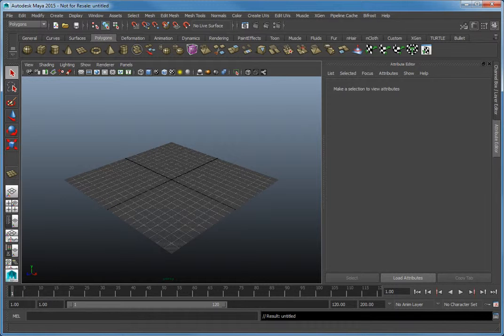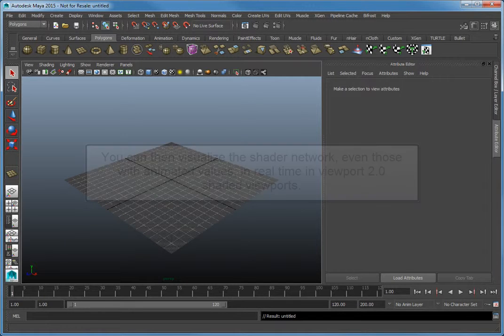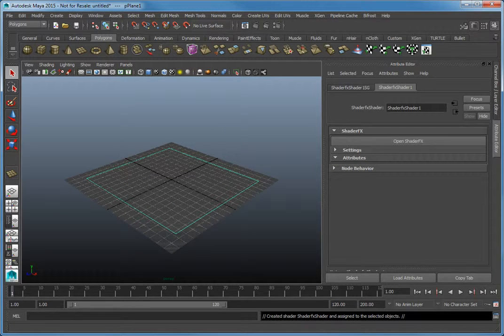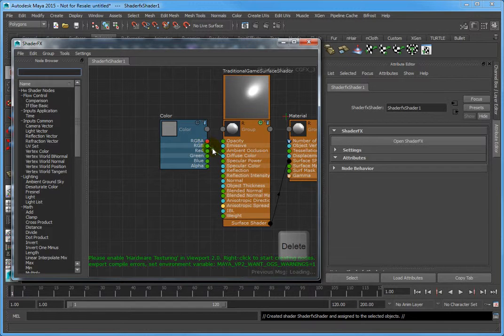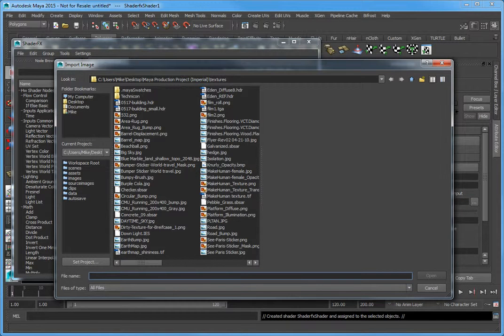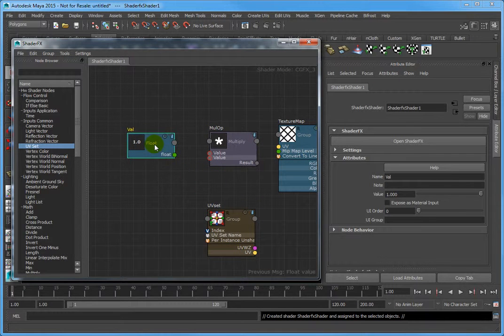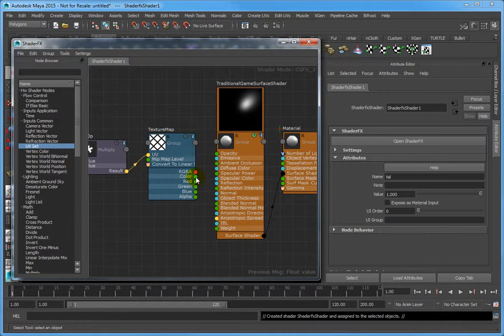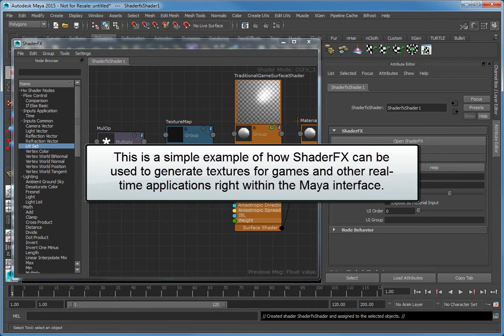Applying ShaderFX - Maya Rendering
Learn rendering with an example of how to Create a ShaderFX shader by connecting multiple nodes in Autodesk Maya 2015.